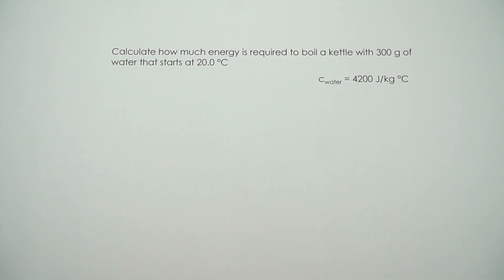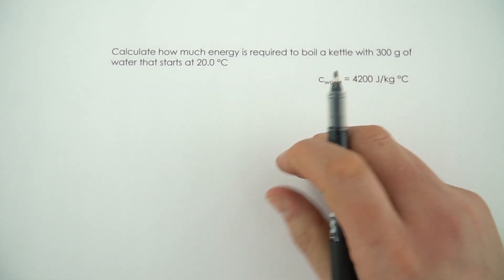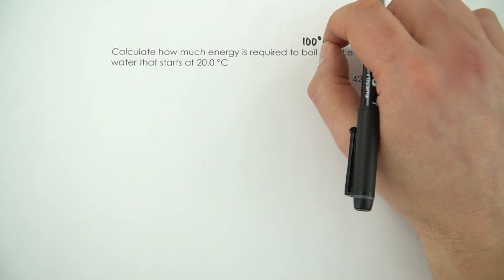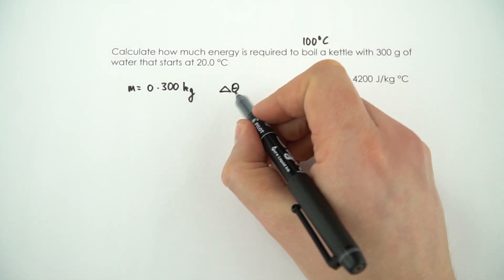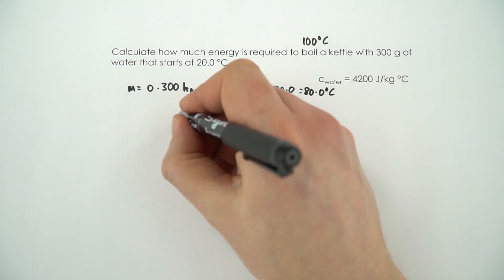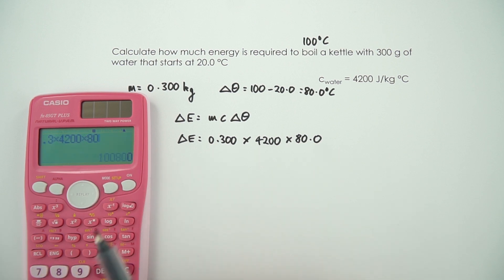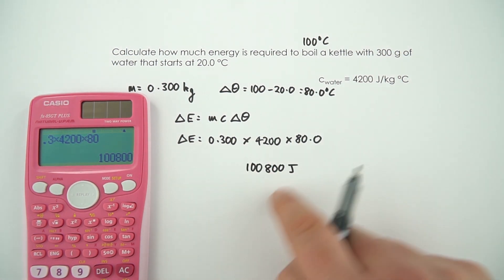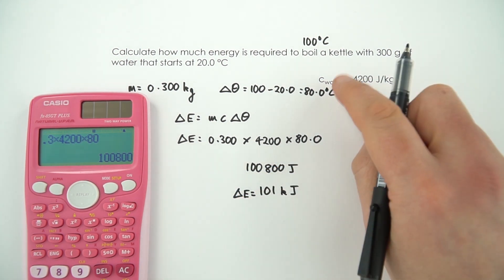Energy to Boil a Kettle? Specific Heat Capacity - WORKED EXAMPLE - GCSE Physics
This video is a worked example for a question about calculating the amount of energy an object absorbs with respect to its specific heat capacity. This is a popular type of question for students to be asked and this one in particular is specific to the energy it takes to boil a kettle.

The question is as follows:
Calculate how much energy is required to boil a kettle with 300g of water that starts at 20.0 degrees celsius.

Lewis

Relevant for GCSE Physics 9-1 Energy Stores and Transfers in the following exam boards:
Edexcel
OCR A
WJEC (Physics only)

Relevant for GCSE Physics 9-1 Particle Model of Matter in the following exam boards:
Edexcel
OCR A
OCR B
WJEC (Physics only)
CIE (Cambridge International Examinations) IGCSE (Physics Higher only)